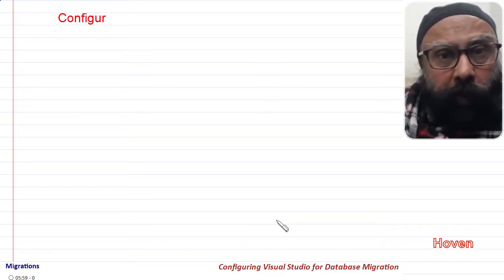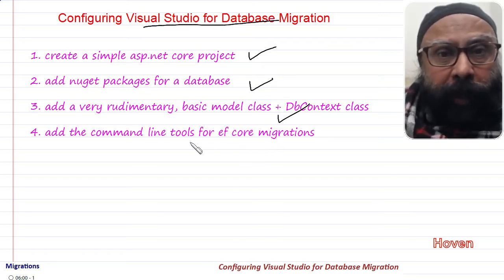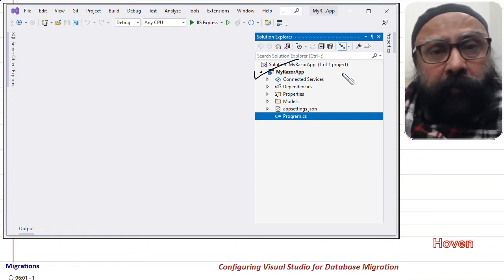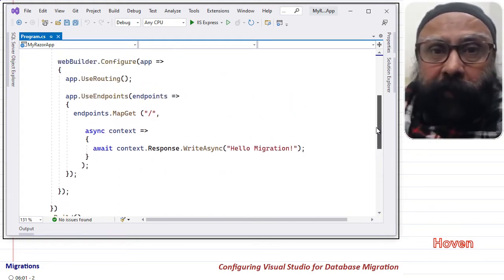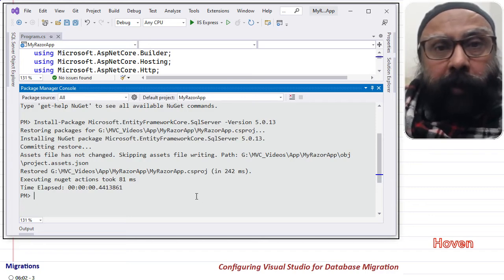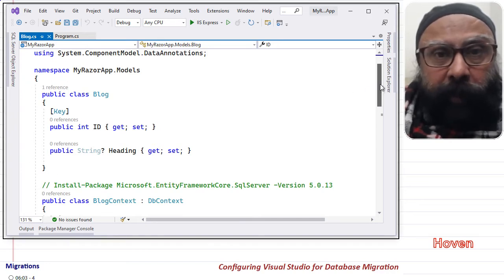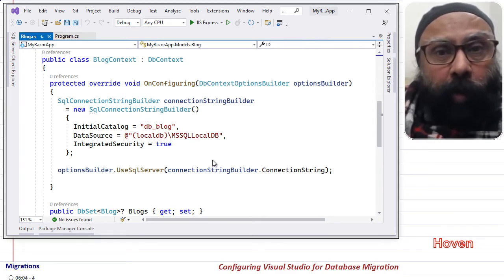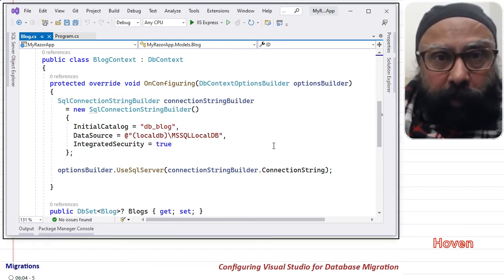Configuring Visual Studio for Database Migration | EF Core Database Migrations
Configuring Visual Studio for Database Migration

EF Core Database Migrations